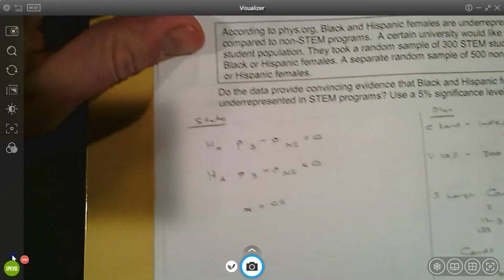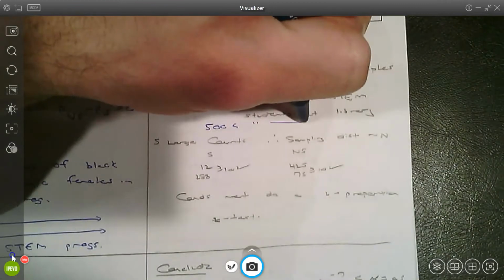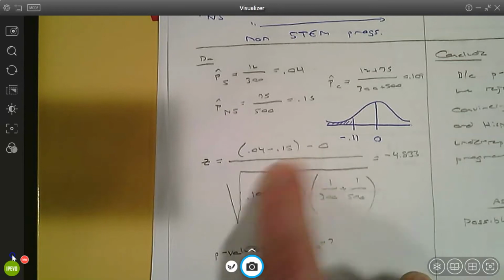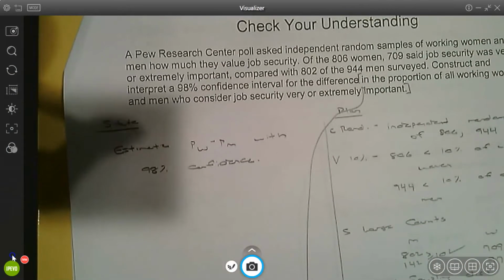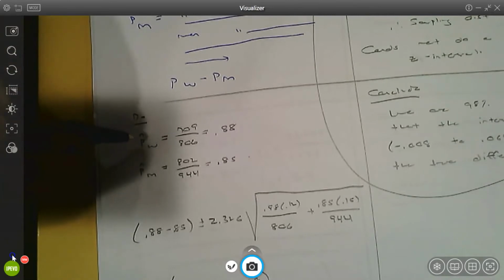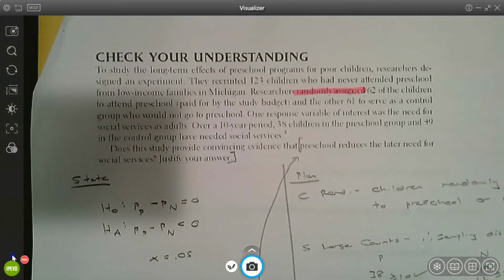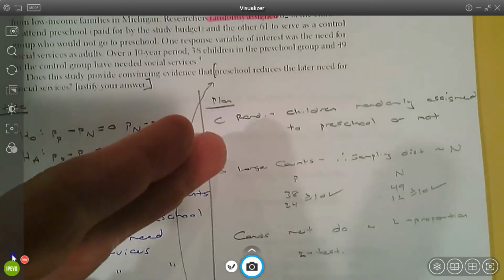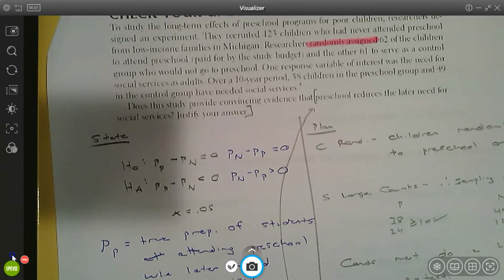10.1 Lesson Part 2